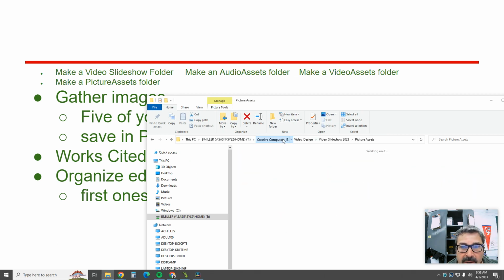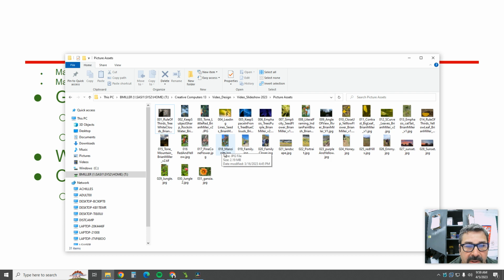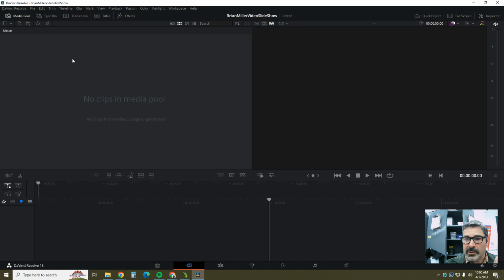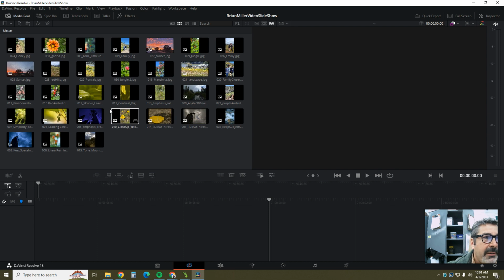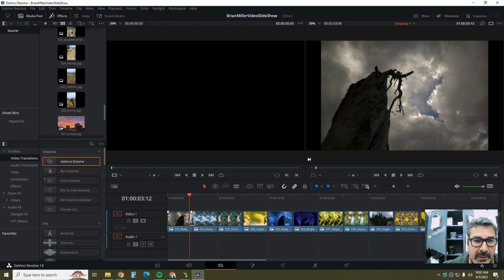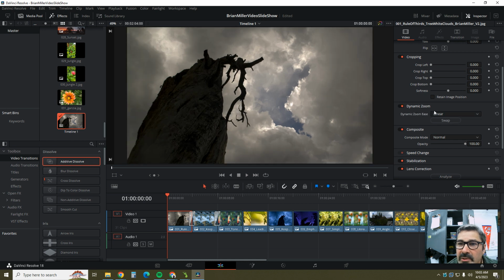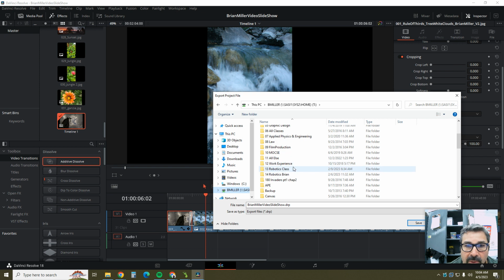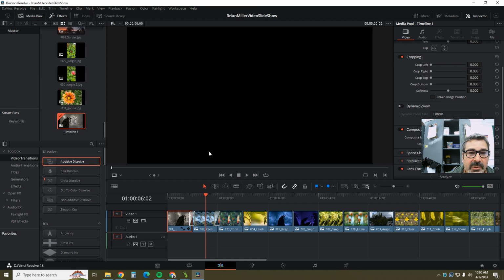VideoSlideShow pt.2 add Images and Transitions